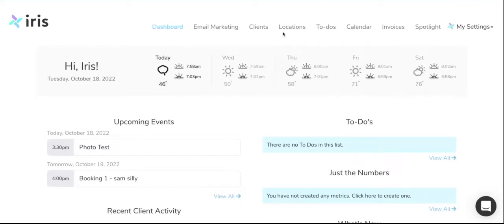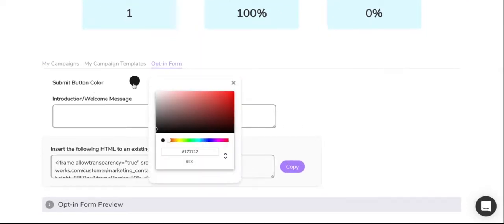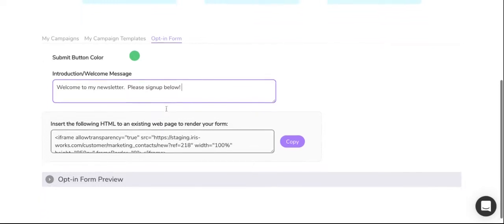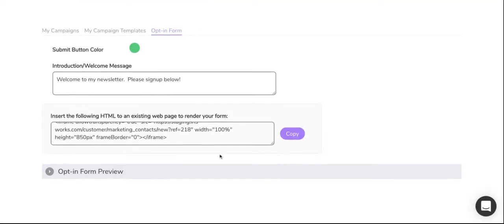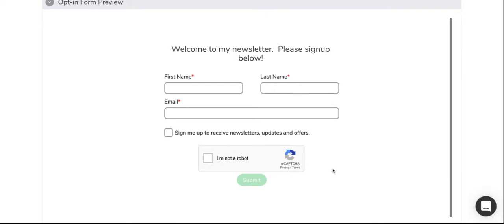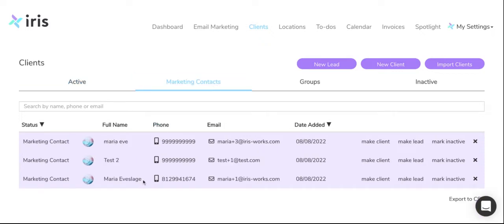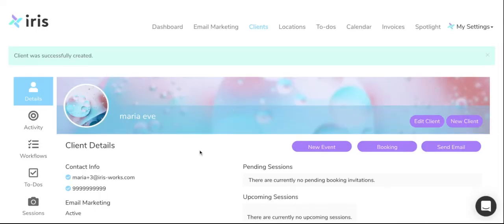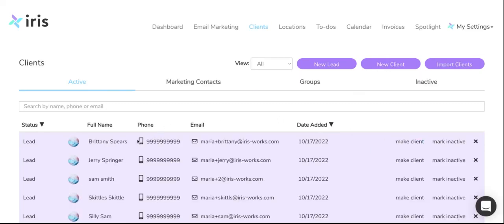Email Marketing Opt- In Form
Learn how to use our new email marketing opt-in form.